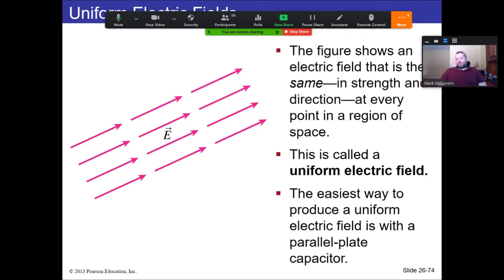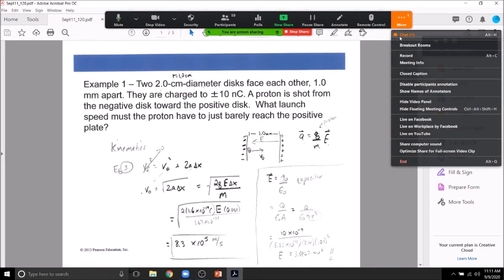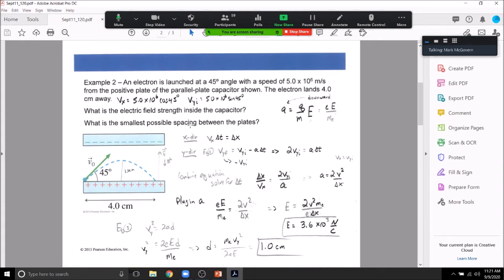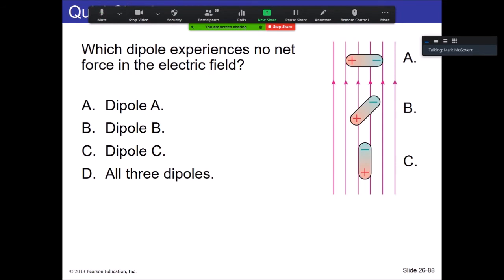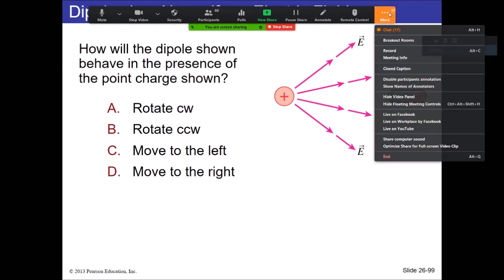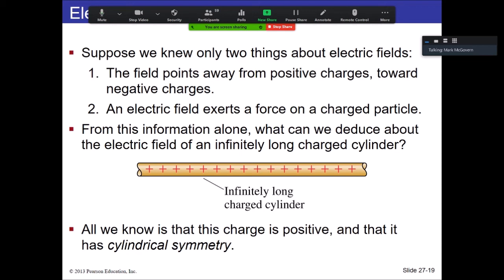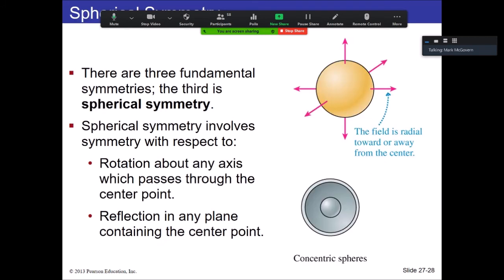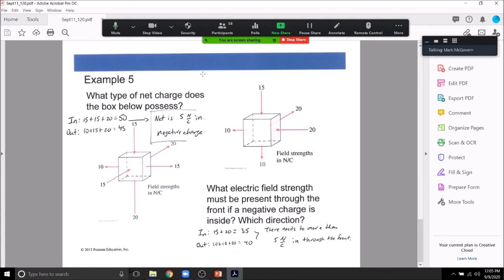PHYS 120 - Chapter 22 part 1 - Symmetry and Electric Flux